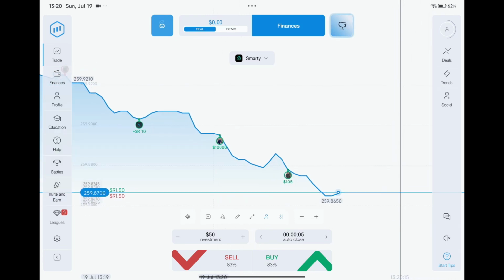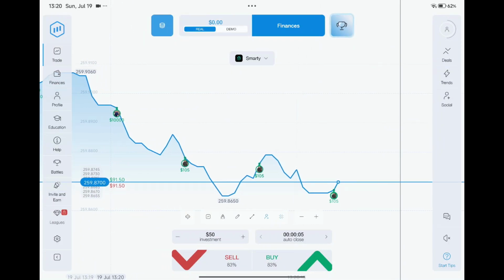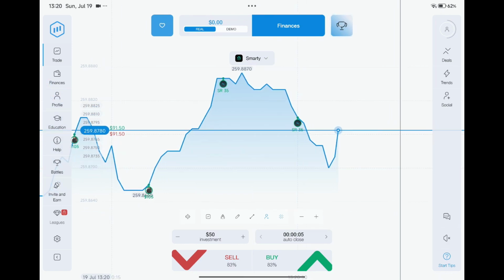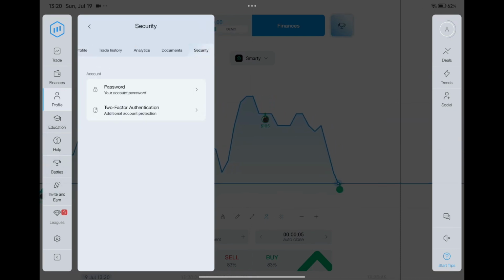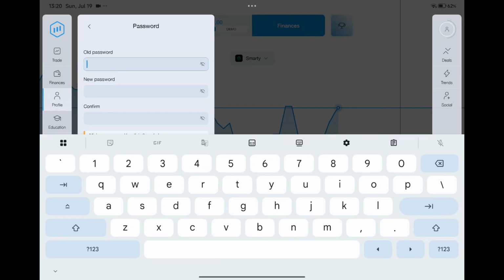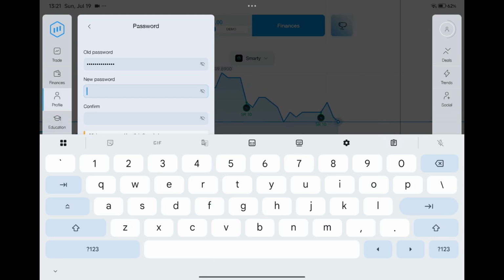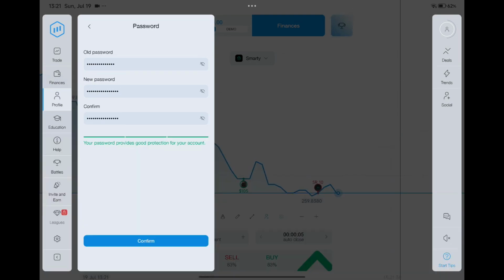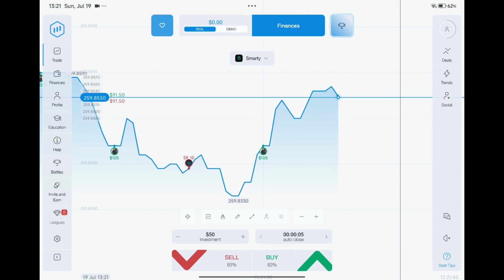How to Change Password in ExpertOption (2026)?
Want to update your ExpertOption account password? In this step-by-step tutorial, I'll show you how to change your password in ExpertOption to help keep your trading account secure. Whether you're changing your password for security reasons or because you've forgotten it, this guide covers both options.